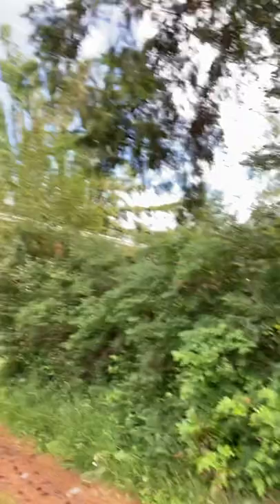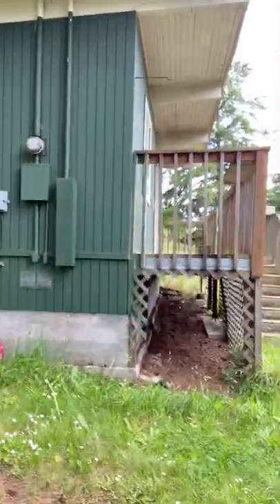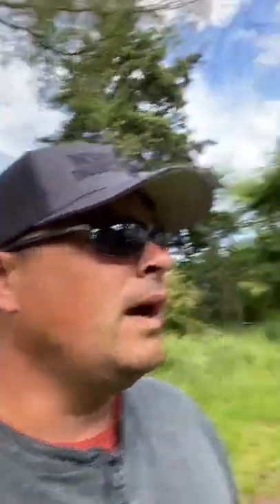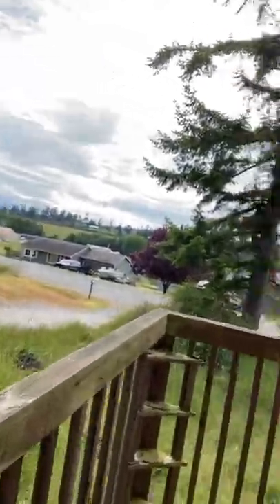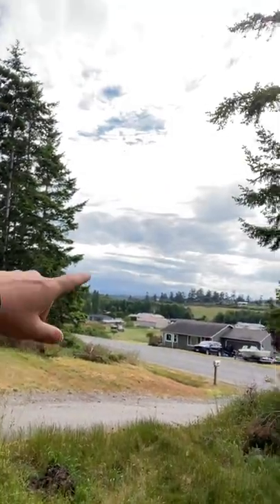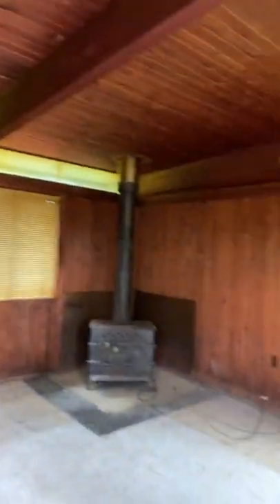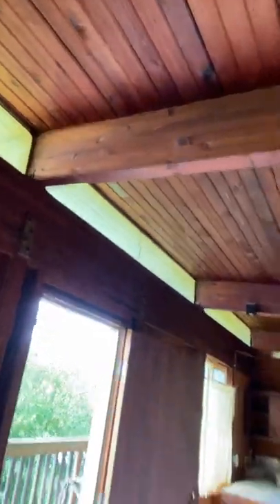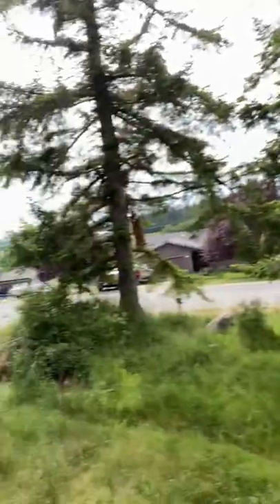Whidbey Island Tiny Home Rehab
In this video discover why we bought this home and help us decide what we ultimately should do with it by dropping us a comment: traditional rental, furnished rental, VRBO, or flip in the comments below.